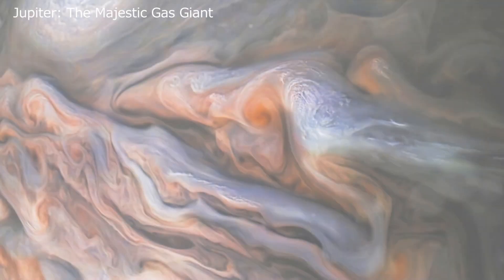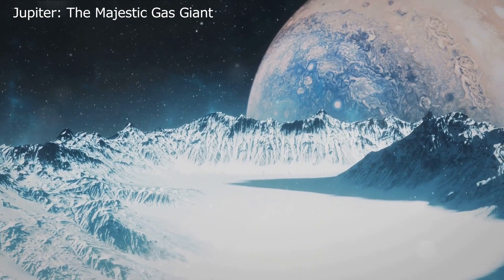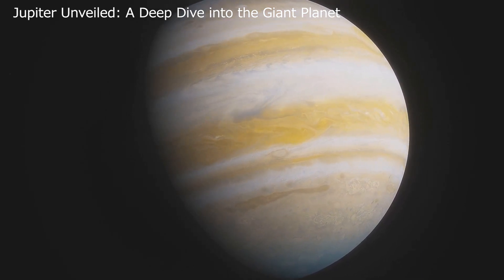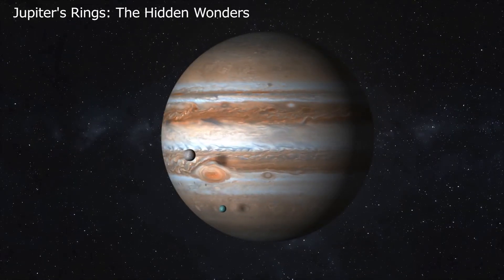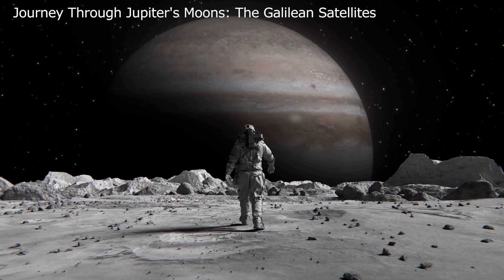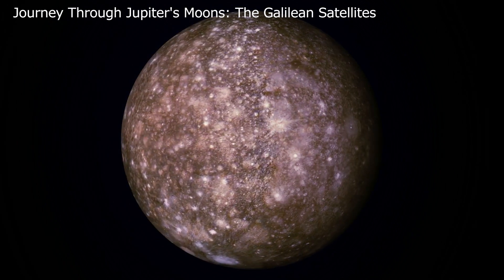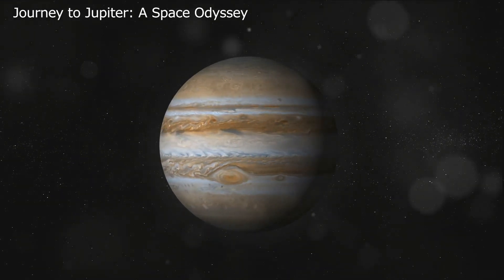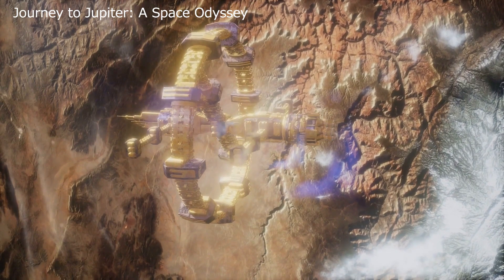Jupiter: The Majestic Gas Giant / Jupiter: Raksasa Gas yang Megah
The closest planet to Mars is Jupiter. Jupiter is a planet with a radius about 11 times that of the Earth and a mass about 318 times that of the Earth. It is the largest and heaviest of the planets in the Solar System. Its density is about 1,330 kilograms per cubic meter, a value closer to that of the Sun than to that of the Earth. Unlike rocky planets like Earth, which have a hard surface, Jupiter is a "giant gas planet," made up of a large amount of gas. Its main constituents are hydrogen and helium.

Planet terdekat dengan Mars adalah Jupiter. Jupiter adalah planet dengan radius sekitar 11 kali radius Bumi dan massa sekitar 318 kali massa Bumi. Jupiter adalah planet terbesar dan terberat di Tata Surya. Massa jenisnya sekitar 1.330 kilogram per meter kubik, lebih dekat dengan massa jenis Matahari daripada massa jenis Bumi. Tidak seperti planet batuan seperti Bumi, yang memiliki permukaan yang keras, Jupiter adalah "planet gas raksasa", yang tersusun dari gas dalam jumlah besar. Konstituen utamanya adalah hidrogen dan helium.

00:00:00 Part1: Jupiter: The Majestic Gas Giant
00:04:58 Part2: Jupiter Unveiled: A Deep Dive into the Giant Planet
00:08:01 Part3: Jupiter's Rings: The Hidden Wonders
00:11:03 Part4: Journey Through Jupiter's Moons: The Galilean Satellites
00:15:12 Part5: Journey to Jupiter: A Space Odyssey